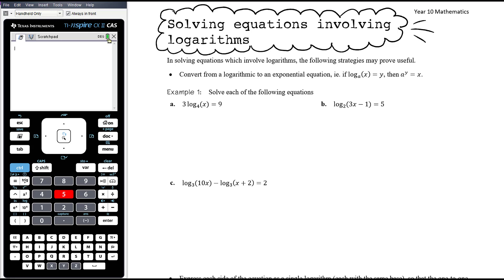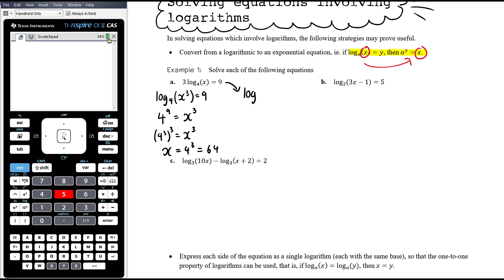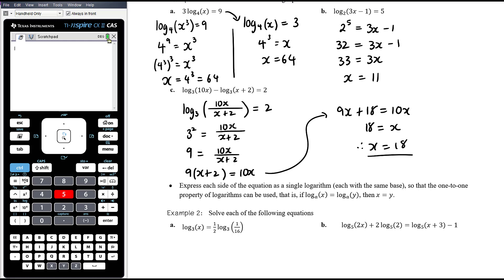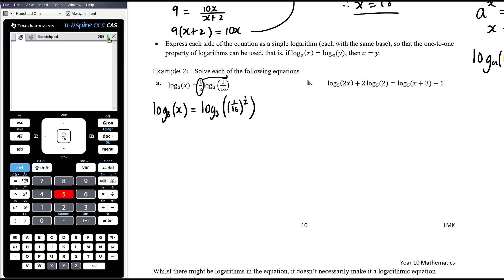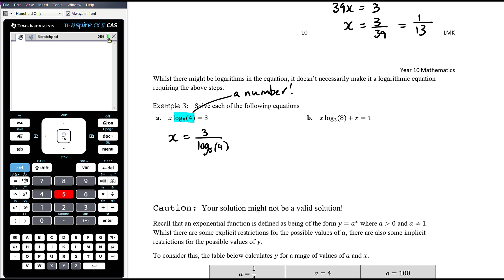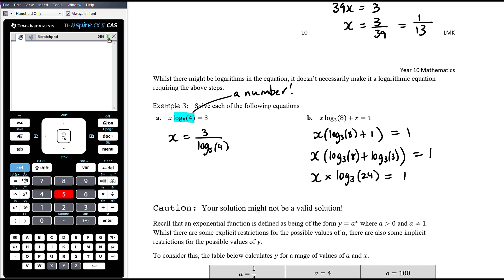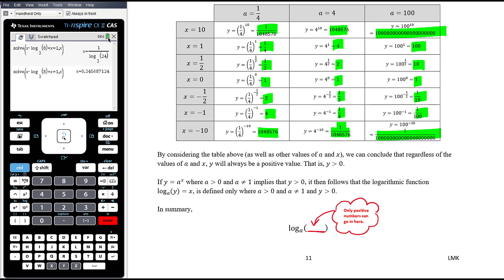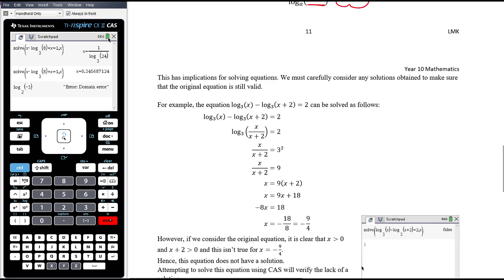Solving equations involving logarithms | Year 10 Logarithms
My Year 10 class are this semester preparing to progress to Mathematical Methods (Unit 1 and 2) next year. Our fourth topic for the semester is Logarithms.

In this video, we use logarithms, and our understanding of the logarithm laws and the connections to indices and index laws to solve equations involving logarithms.